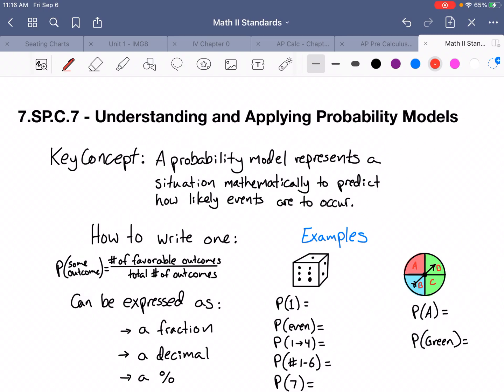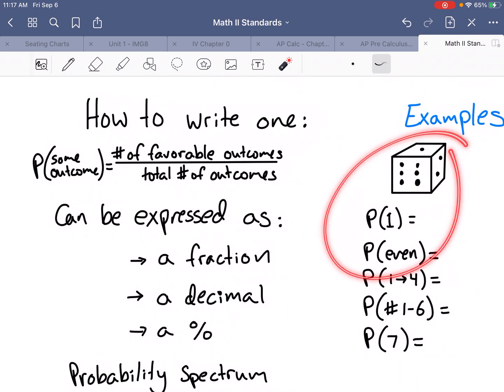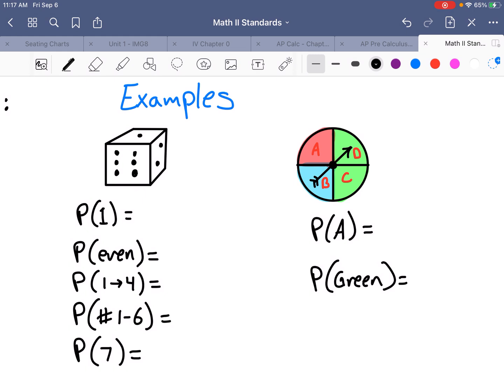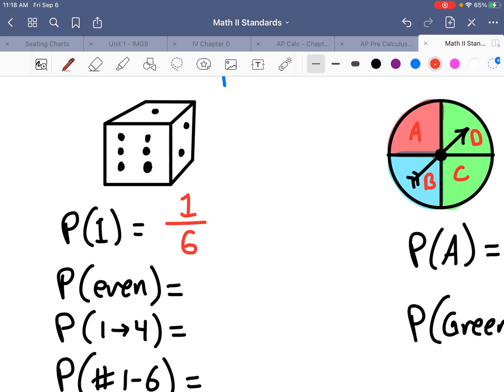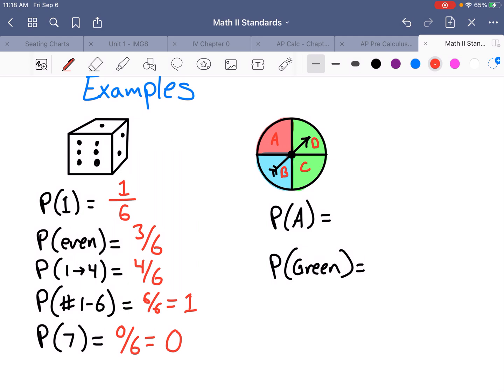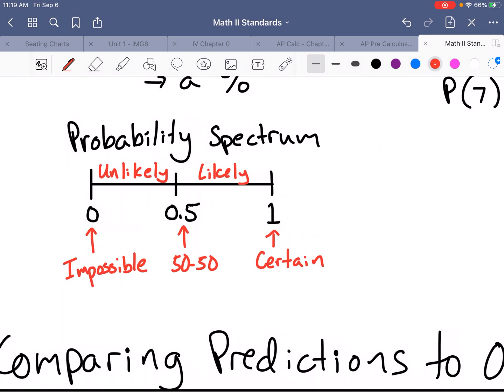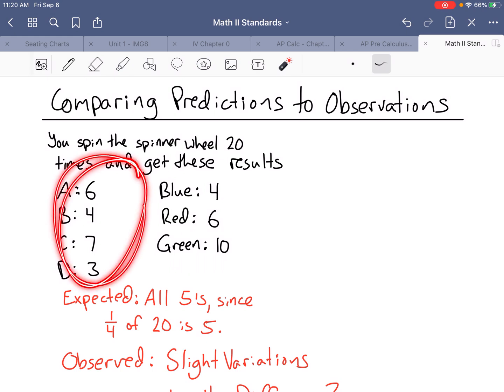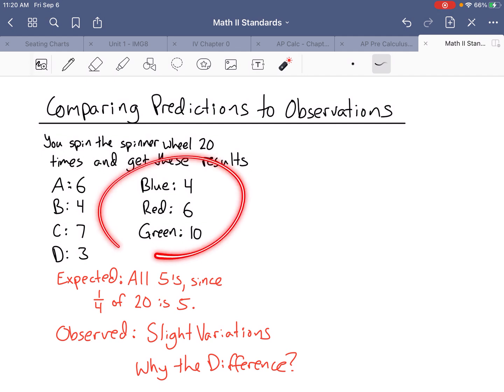Foundational Standard: 7.SP.C.7 - Understanding Probability Models